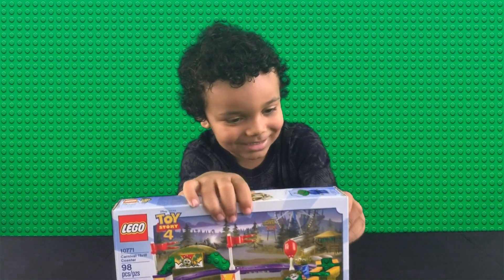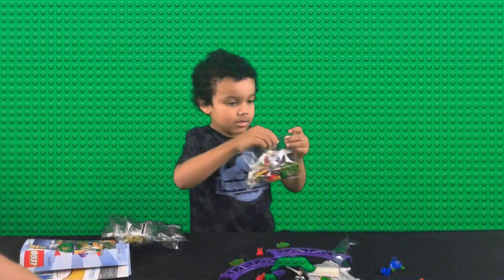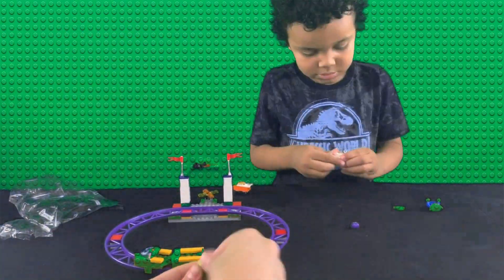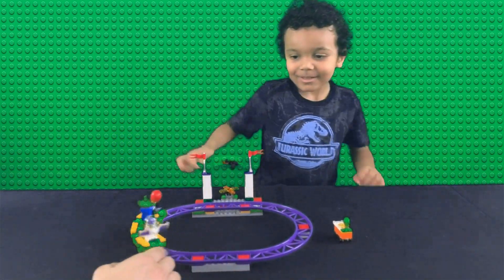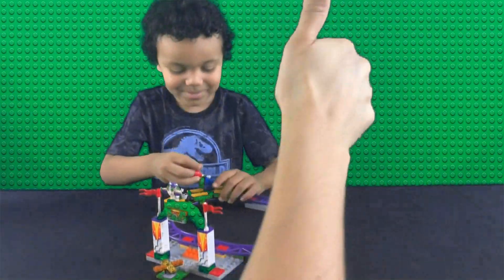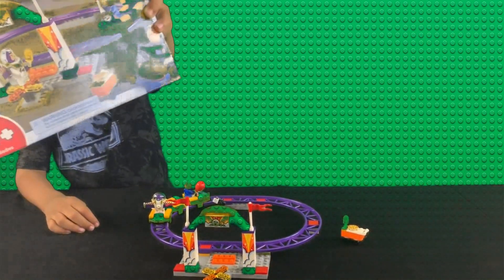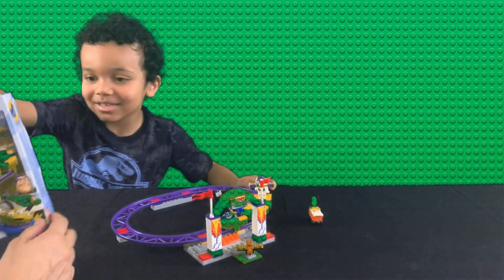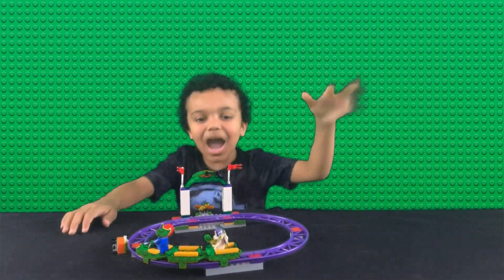LEGO Toy Story 4 Carnival Thrill Coaster play set ToysReview | unboxing ! Kids fun !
Caden had so much fun playing with his new Lego Toy story 4 Carnival Thrill Coaster!

~ If you purchase any of these toys, snap a pick with you and the toy/toys tag @CadenTube  on Twitter and or Instagram.